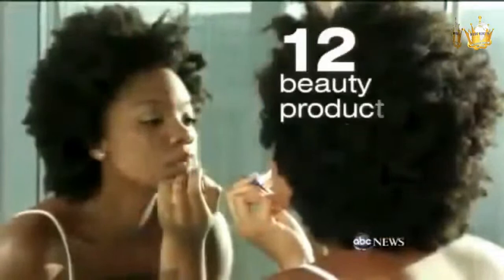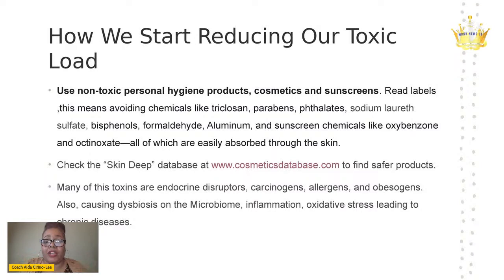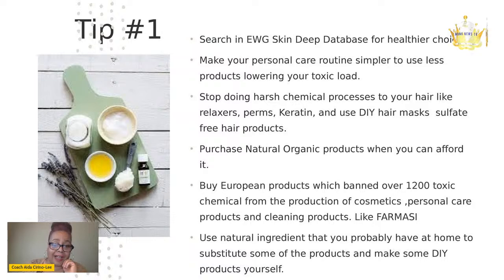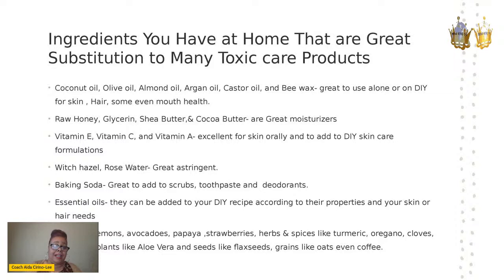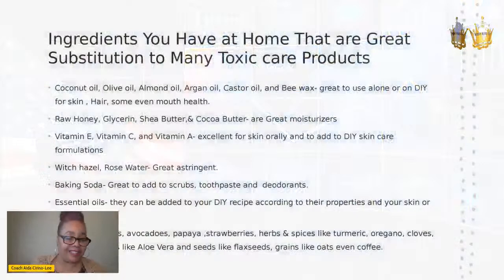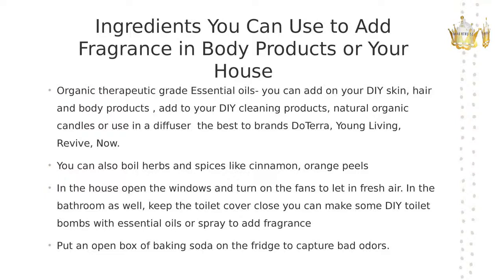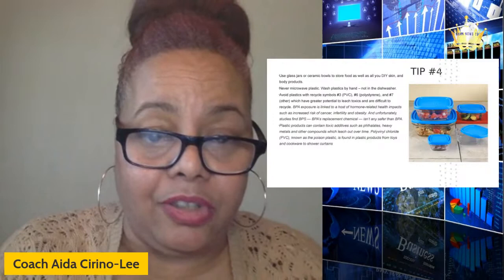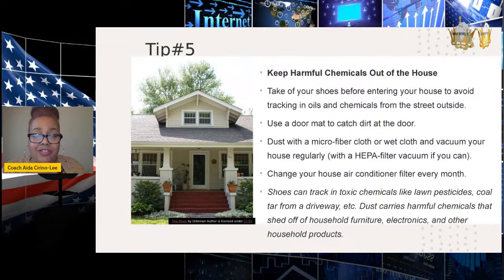How to reduce toxins exposure from personal care products?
Our food, cosmetics, personal care products, cleaning products and laundry products. Are loaded with chemicals that are harmful to your health today I will teach you how to create some of this at home from clean products you might have in your kitchen and reduce your toxic load.